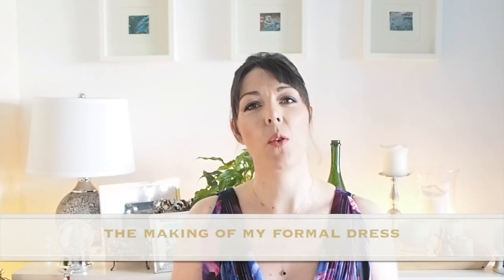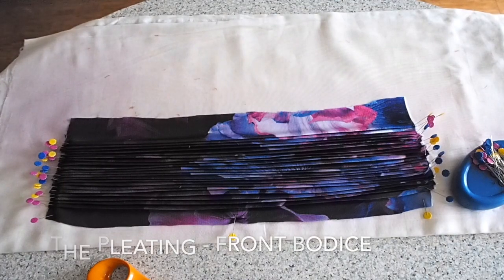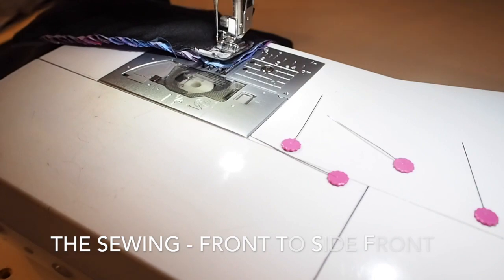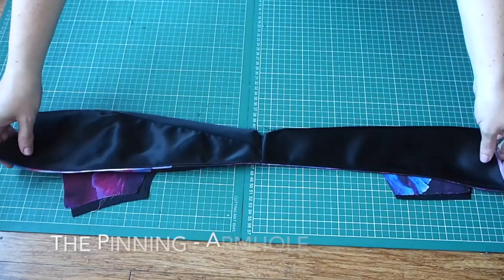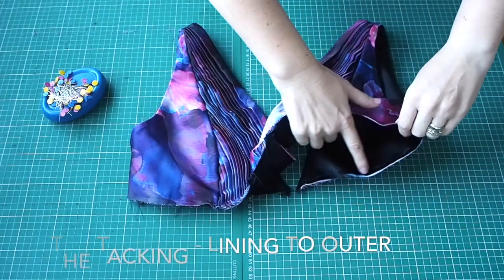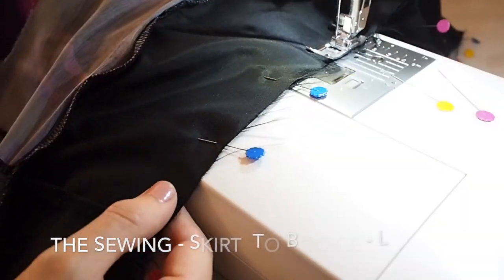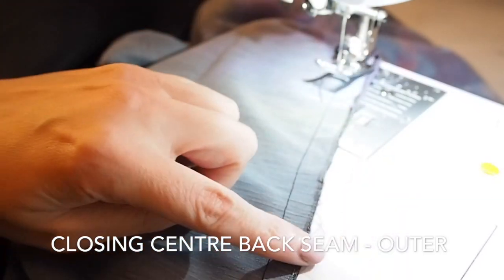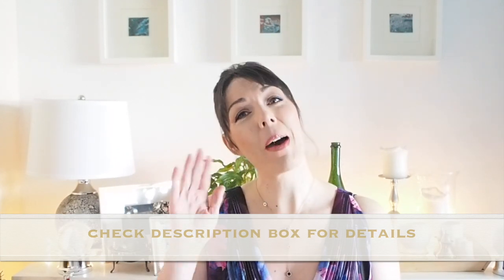The Making of my Full Length Formal Dress with Pleat Detail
Hi folks, in todays video I show how I made one of my 2019 formal dresses. I absolutely love how this has turned out, its super comfy and I know it will be a well worn, well loved addition to my wardrobe 💕💕💕 For those of you that are interested in patterning,  I created this pattern from a new block using the book “More Dress Pattern Designing”,. The “petticoat” block is said to be a great base for formal wear 👌👌👌 I hope you enjoy. Susanne💕

Fabric - chiffon - from my stash, Sateen - bought locally